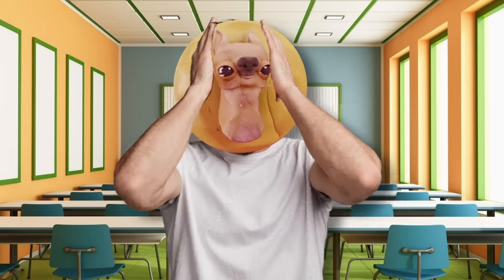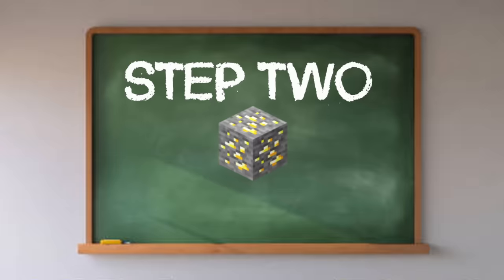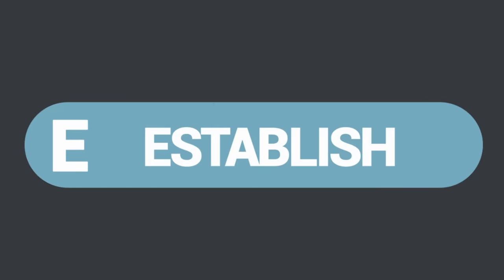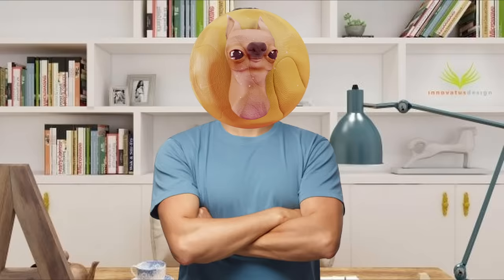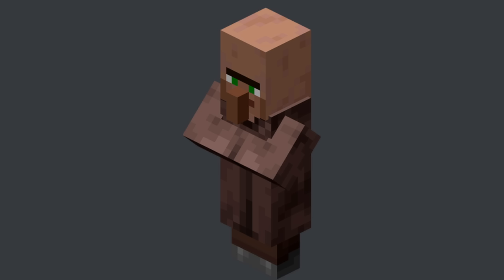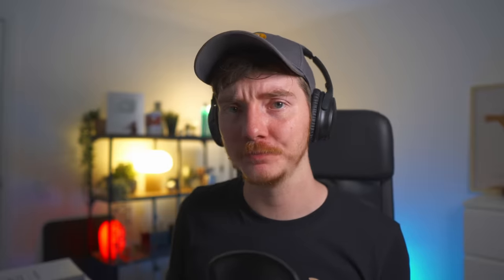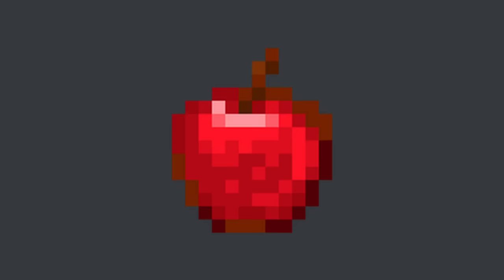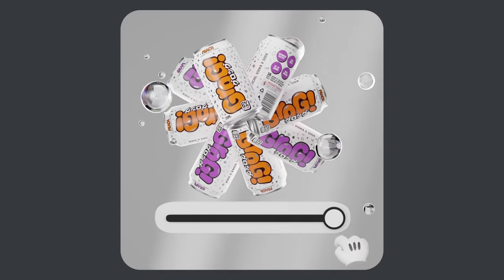How To Actually Make Money With Blender In 2024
Today we're talking about Freelance.

Win $1,000 💸
Don't forget to leave your best 1-star review! 💯